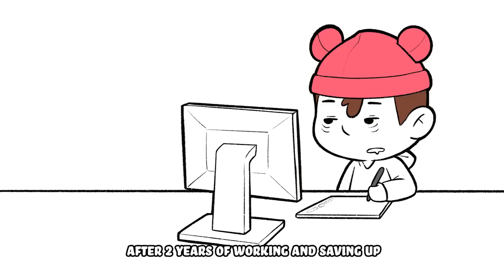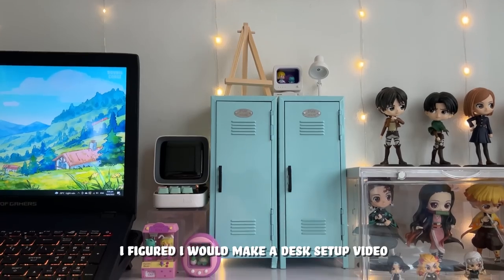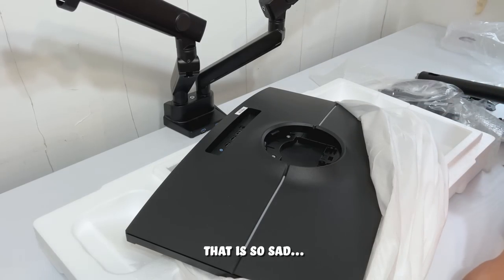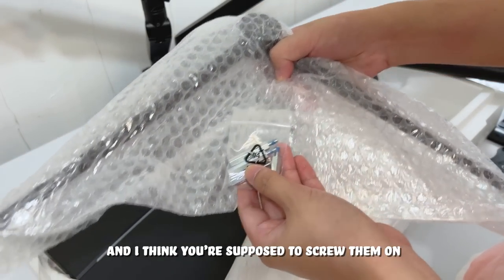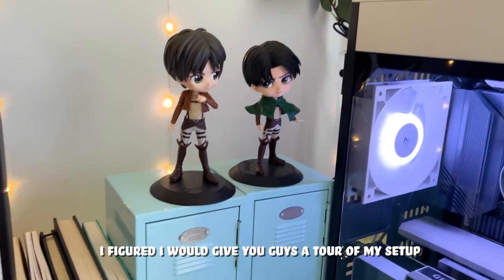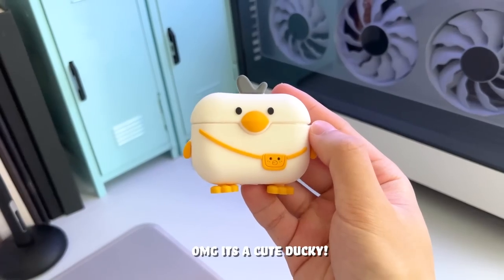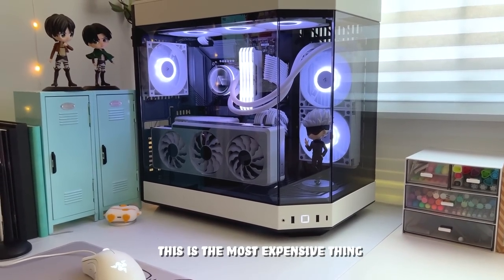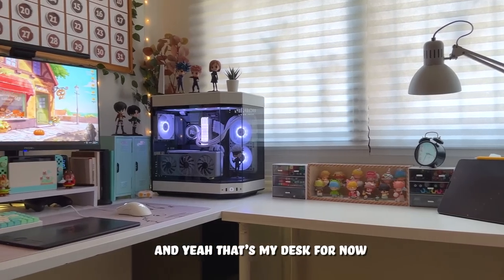[ANIMATED] ✨Cozy Desk Setup✨ | New Custom PC and Cute Toys 🐻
Hello! Hope y'all enjoyed the video! :D

Timestamps
00:00 - Preview
00:09 - Intro
01:13 - Custom PC
01:51 - Monitor and Monitor Arms
03:27 - Decorations
05:08 - New Shelf
07:01 - Wall Decoration
08:12 - Desk Tour
12:38 - Ending

Drawing Tablet - Wacom Intous Pro M
Mouse - Razer Deathadder (White)

Special thanks here to everyone that ever trusted me enough to hire me for commission projects! :')
And all those that gave me unconditional support along the way! ❤️
Really appreciate it! 🥺

Let's hope there is a new video soon HAHAHA!